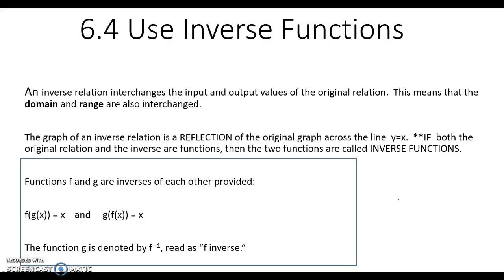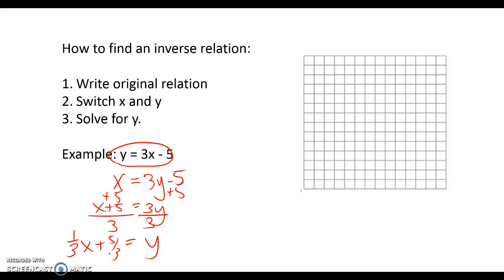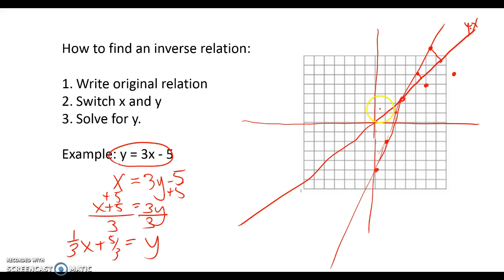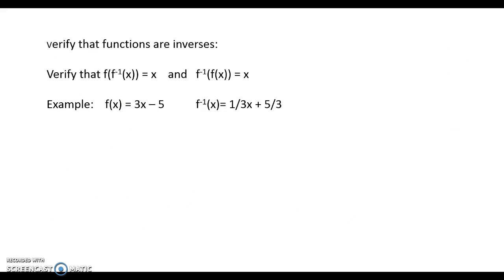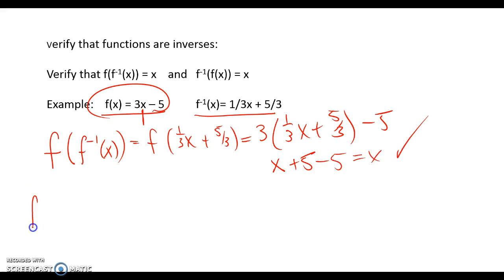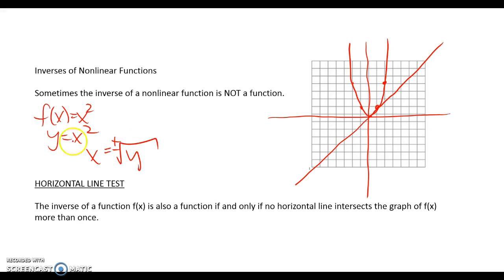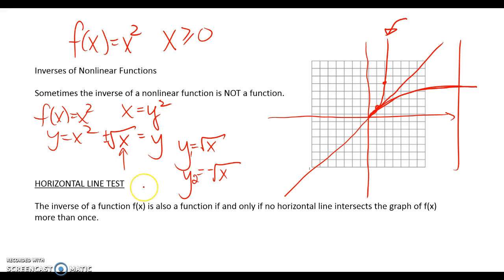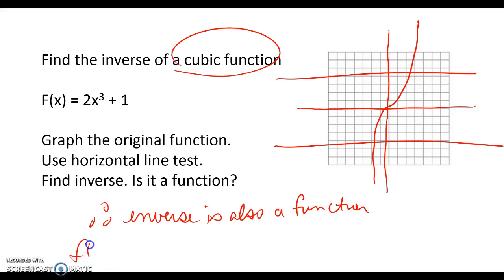HAlg4 6.4 Use Inverse Functions